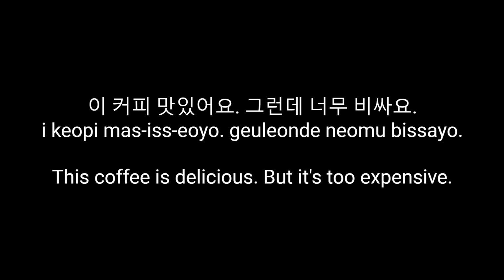Learning Korean Grammar | Korean Language Learning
My name is 존JOHN and I help people to learn Korean language better by transforming their mindset.

Get FREE Top 5000 Topik Korean Vocabulary Cheatsheet directly to your Inbox